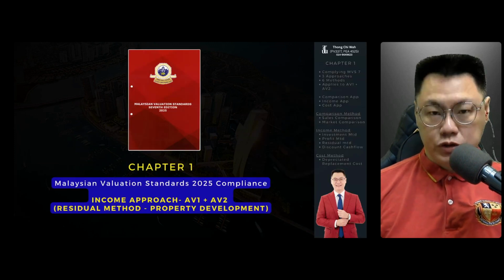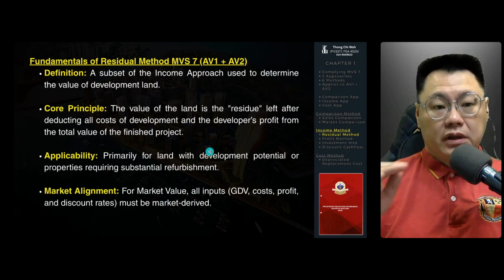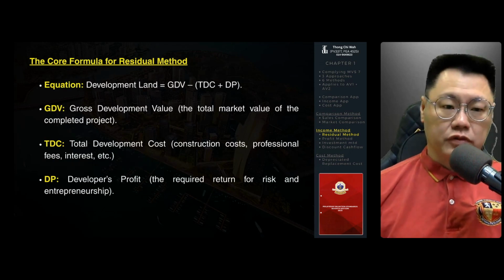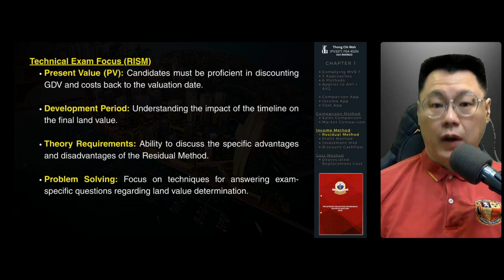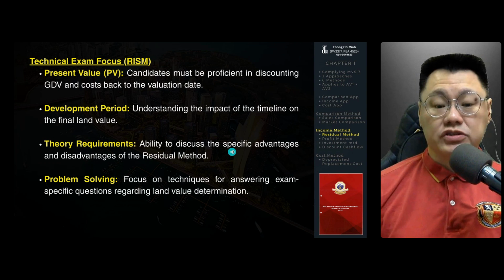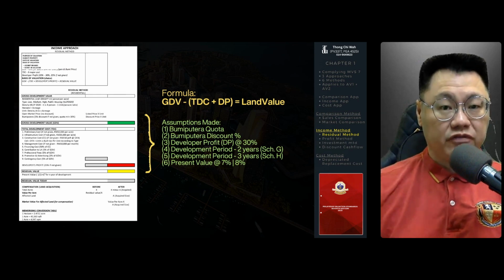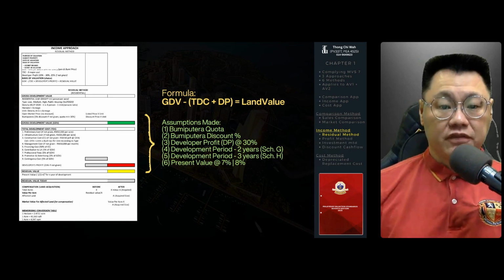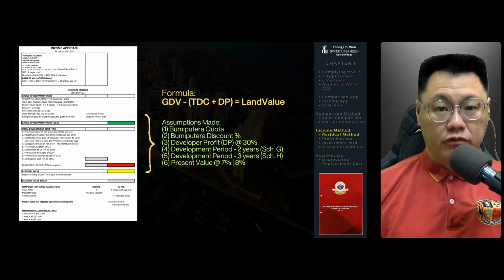RISM GRADUATE ENTRY SCHEME EXAMINATION - RESIDUAL METHOD (INCOME APPROACH)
This is a short video tutorial for examination candidates whom are taking the RISM Graduate Entry Scheme Examination on the papers of Applied Valuation 1 (AV1) and Applied Valuation 2 (AV2).

This Short Video Tutorial is on Residual Method in Income Approach to determine the value of Development Land. Residual Method often appears as Examination Question in both AV1 and AV2.

For details: RISM Exam candidates can reach out if you have any questions.